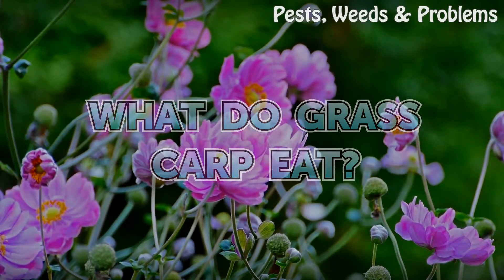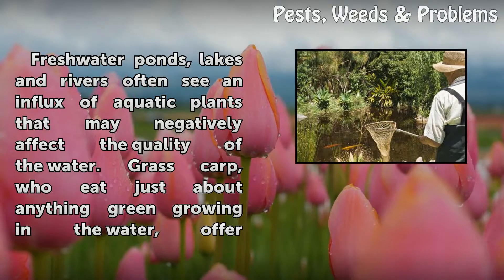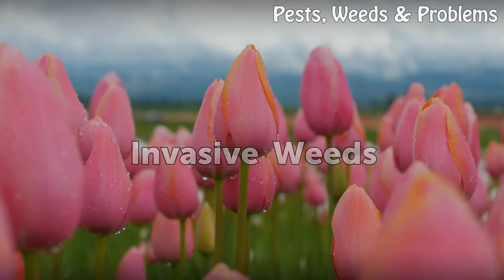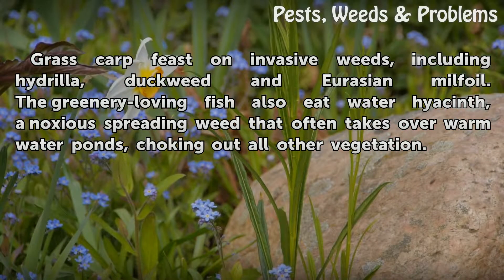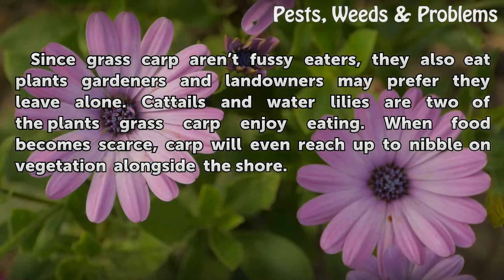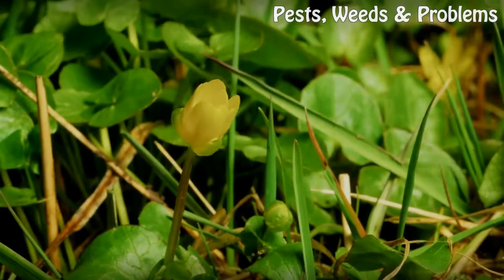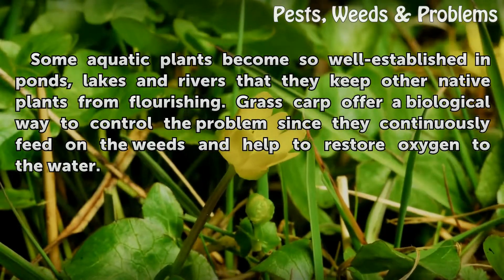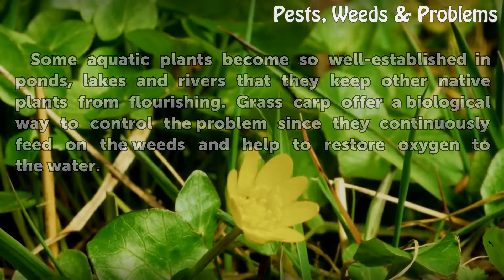What Do Grass Carp Eat?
What Do Grass Carp Eat?. Freshwater ponds, lakes and rivers often see an influx of aquatic plants that may negatively affect the quality of the water. Grass carp, who eat just about anything green growing in the water, offer a natural method of controlling plants.

Table of contents What Do Grass Carp Eat?
Invasive Weeds 00:35
Other Plants 00:58
Benefits 01:22